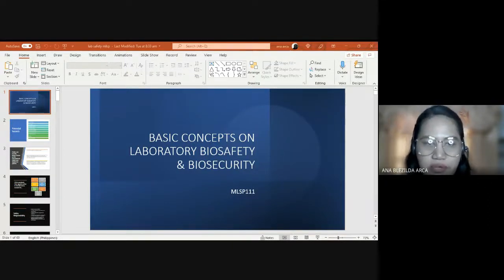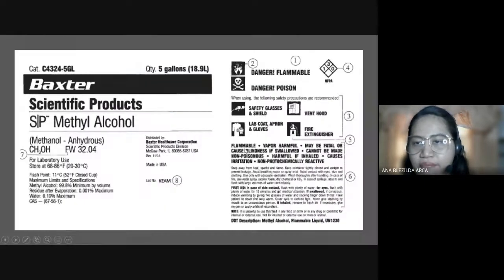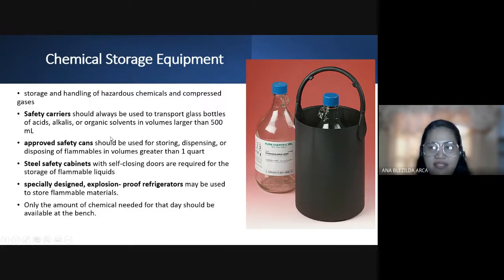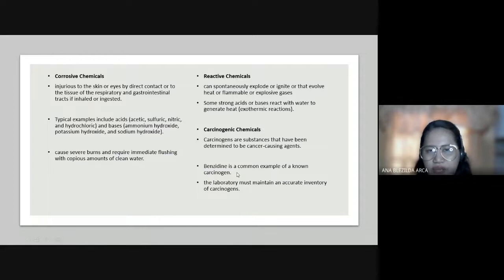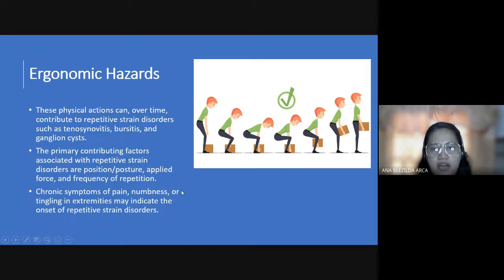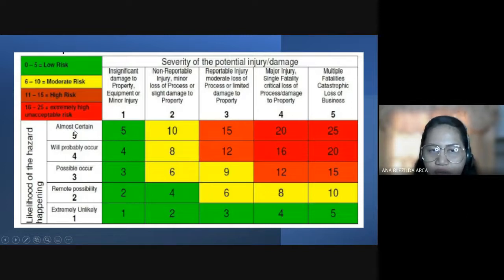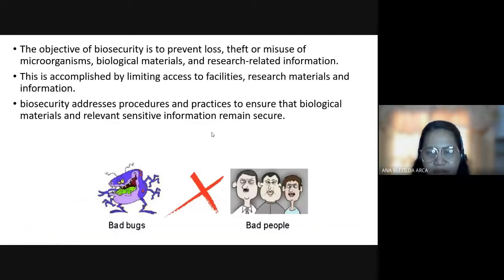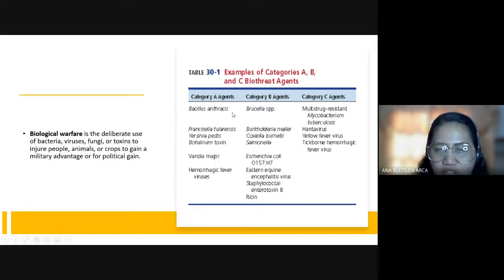LABORATORY SAFETY, BIOSAFETY & BIOSECURITY